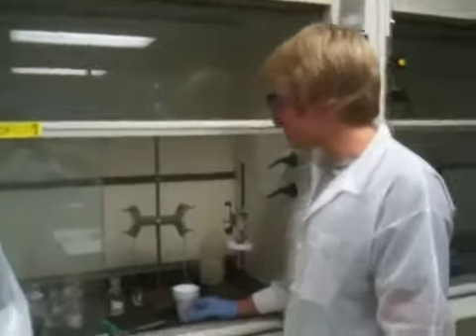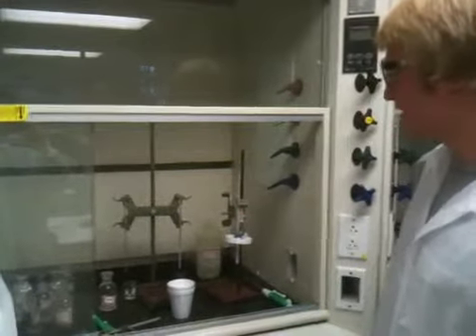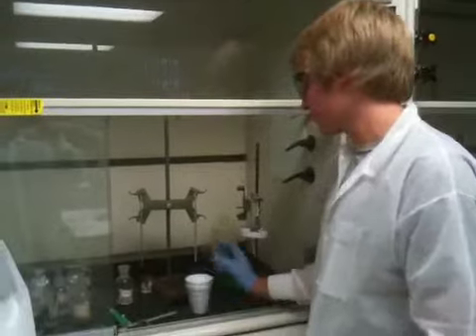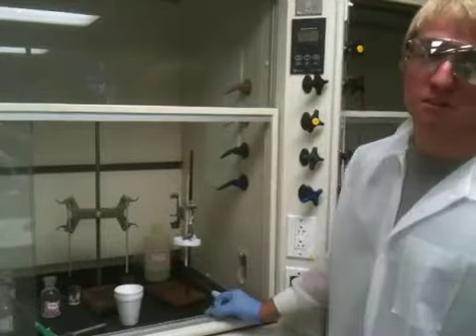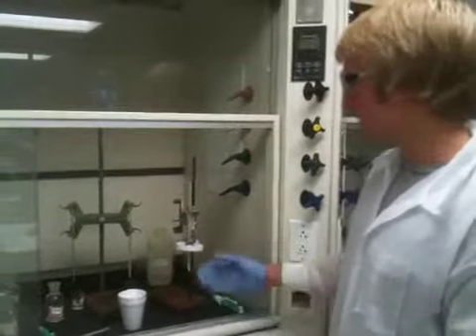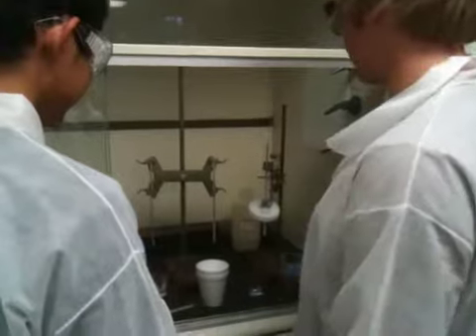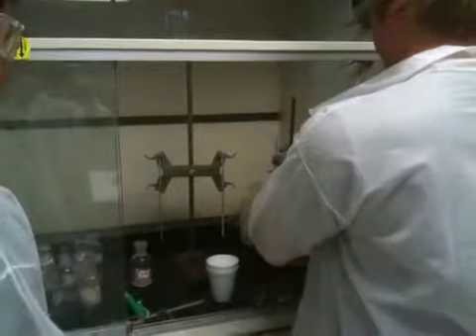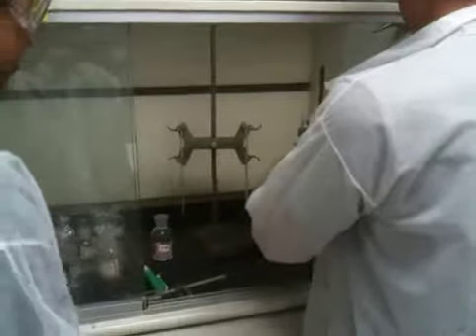Experiment 12 Acid base reactions